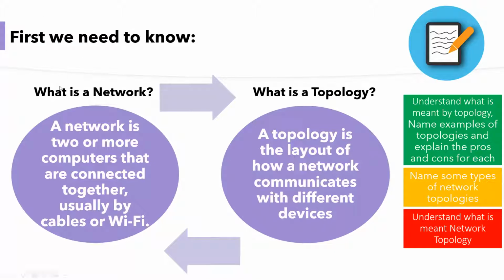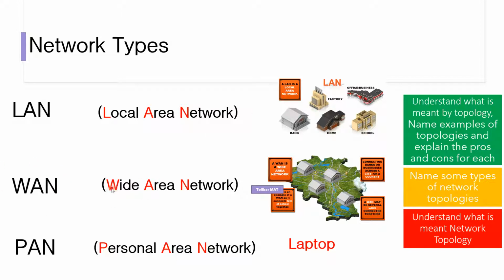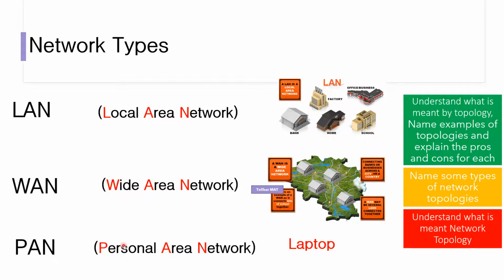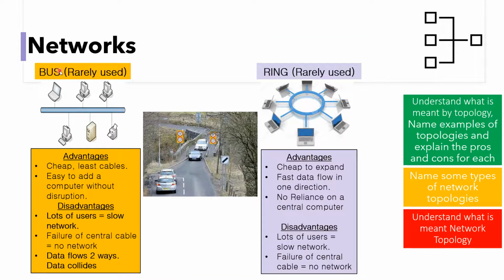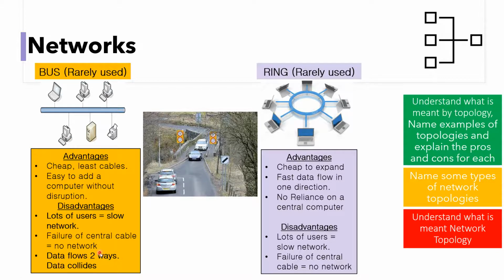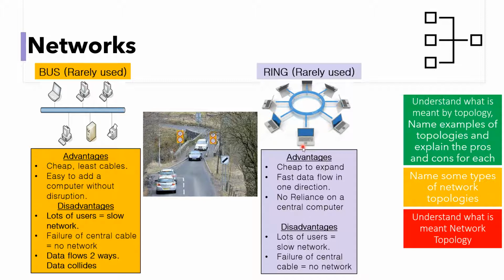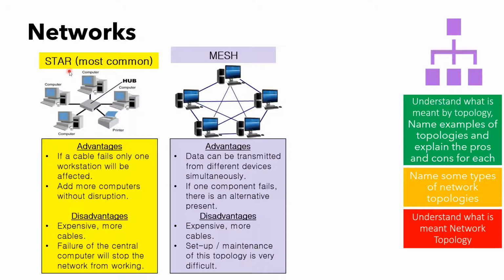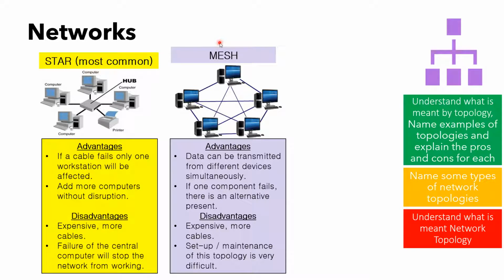Year 7 - Network Topologies